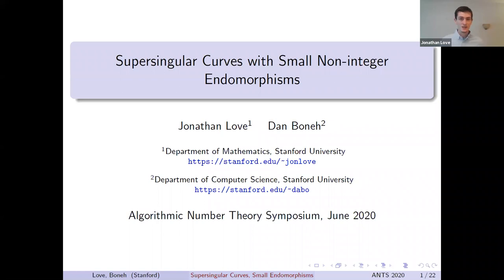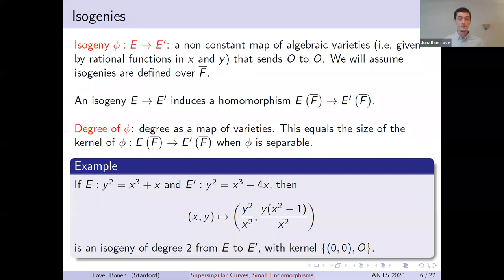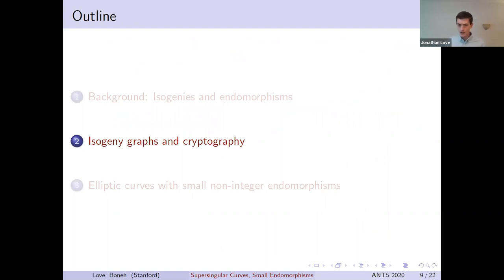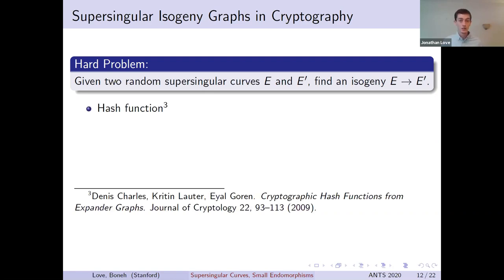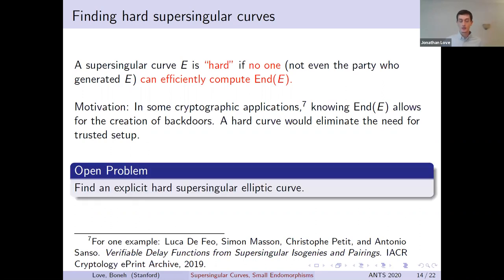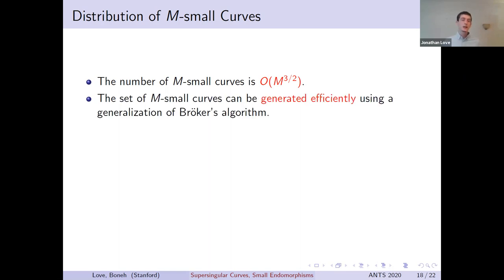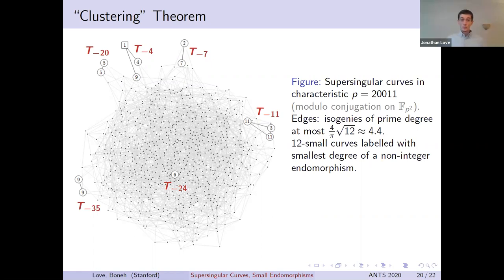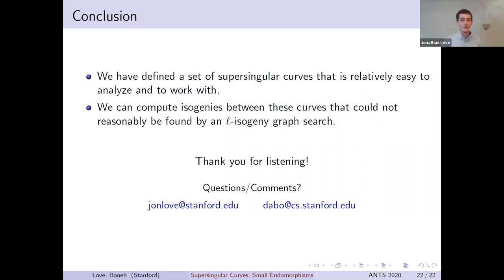Supersingular curves with small non-integer endomorphisms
Supersingular curves with small non-integer endomorphisms, by Jonathan Love (Stanford) and Dan Boneh (Stanford), presented by Jonathan Love at ANTS XIV.

Winner of the Selfridge Prize for the best paper at ANTS XIV.